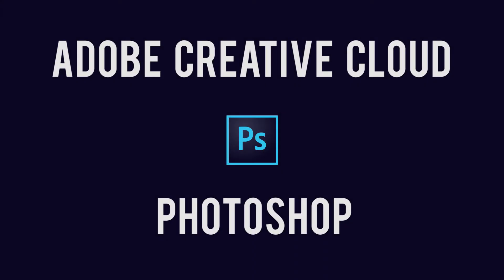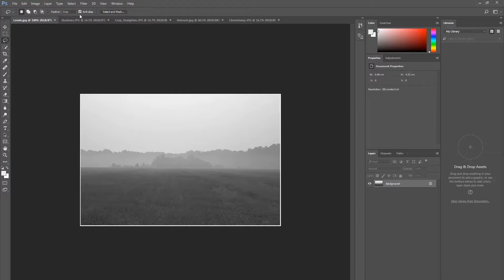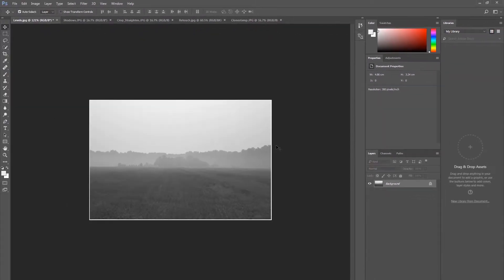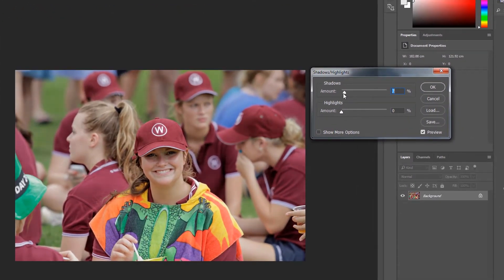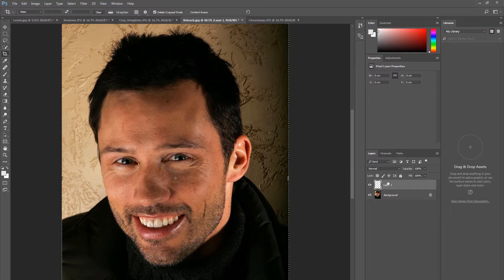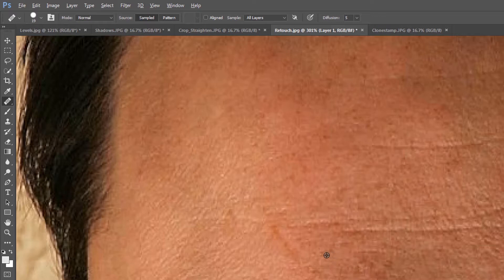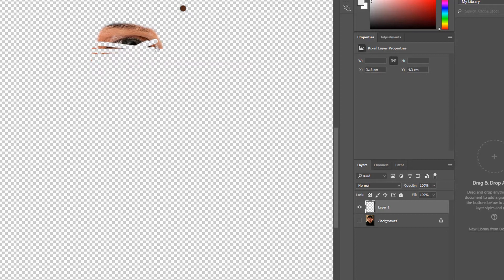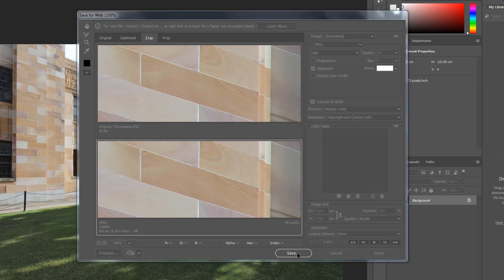Adobe Photoshop - Quick Tips Tutorial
The MaPS Team show you how to quickly edit and improve your shots in Adobe Premiere Pro! A few quick tweaks can make all the difference!